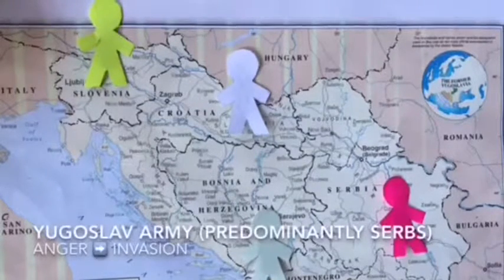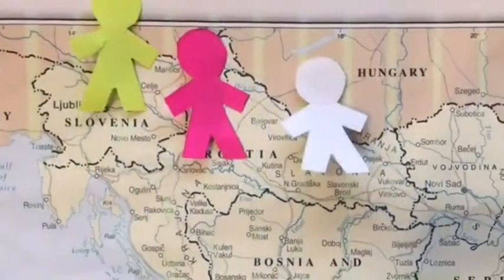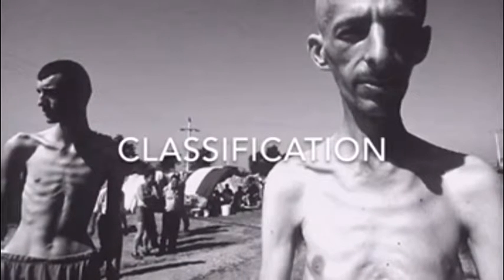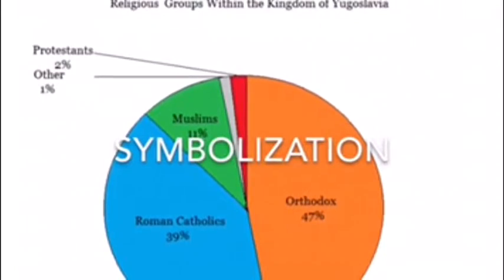Bosnian Genocide Project